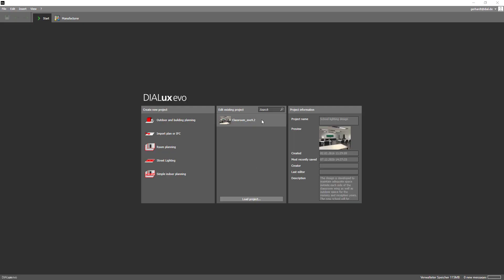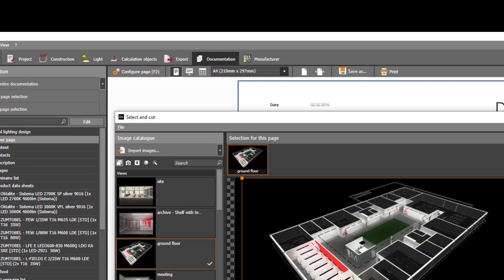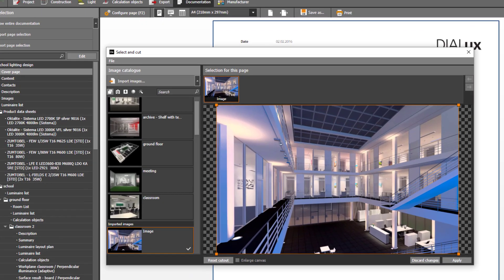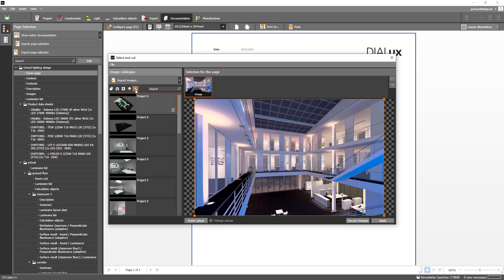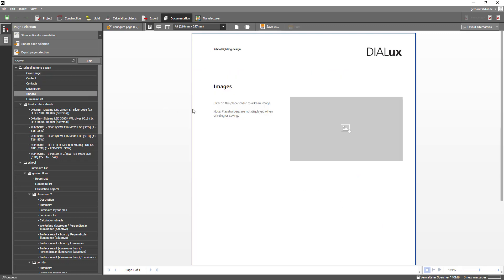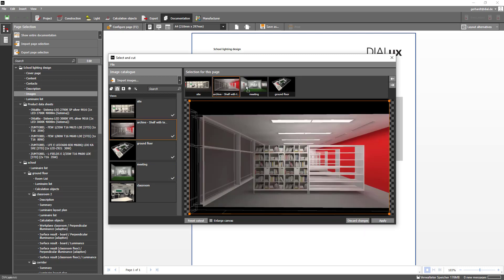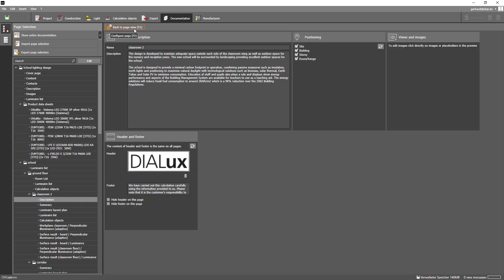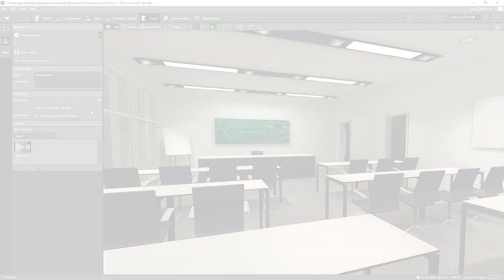Release DIALux evo 9.2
We have released a new update for DIALux evo! or download DIALux evo 9.2 for free

With DIALux evo 9.2 we also present our second DIALux Pro Feature which will save you a lot of time in your daily work as a lighting designer. With our new released Pro Feature Export you can for instance…
• create a high-quality presentation of your lighting design and export it to Powerpoint,
• export luminaire and room lists to Excel for your quotations,
• or add to your reports later in Word.
We want you to spend your time on good lighting, not on digital paperwork.